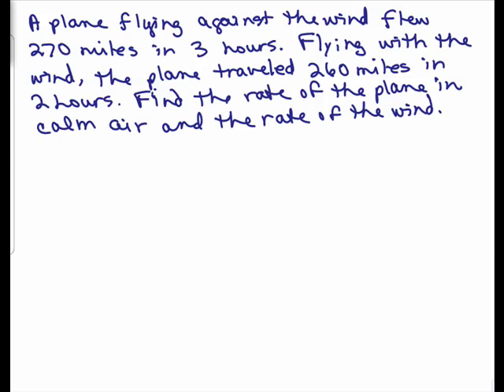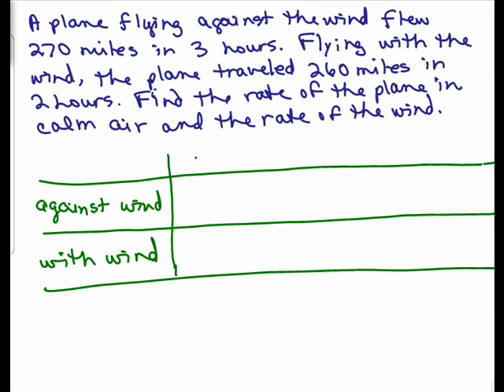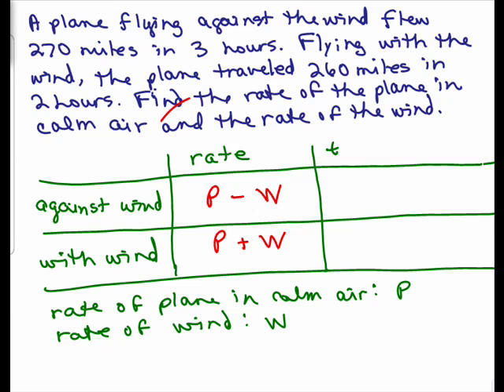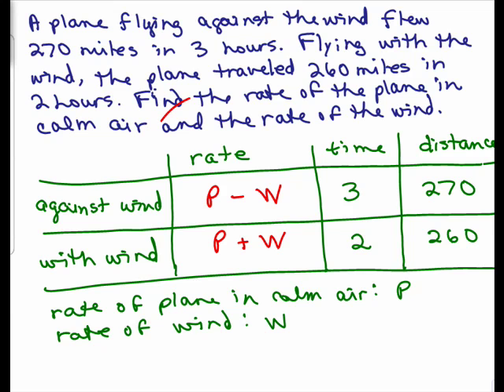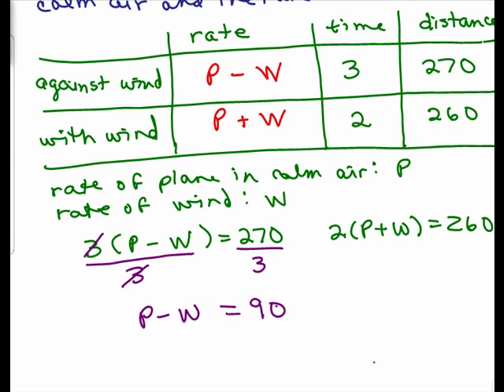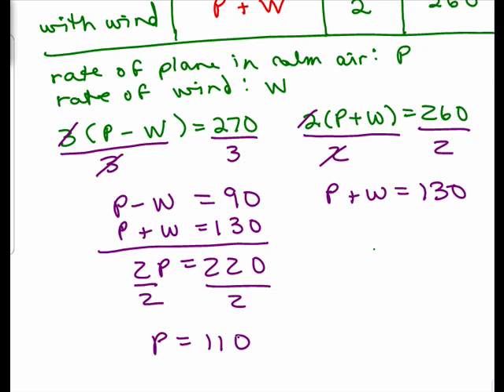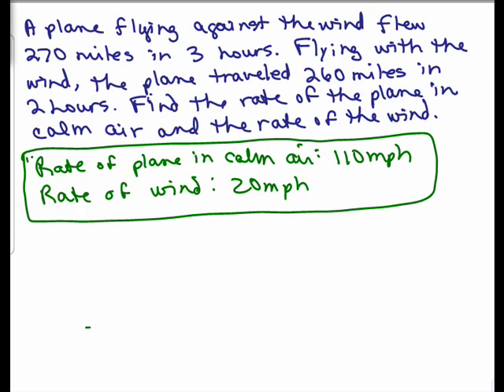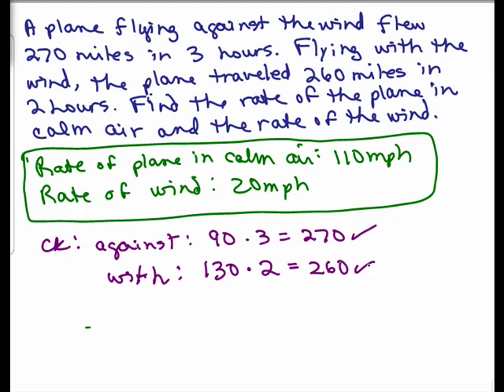Rate of Wind Problem #2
Solves this rate of wind problem using 2 variables and 2 linear equations. A plane flying against the wind flew 270 miles in 3 hours.  Flying with the wind, the plane traveled 260 miles in 2 hours.  Find the rate of the plane in calm air and the rate of the wind. Video by Julie Harland